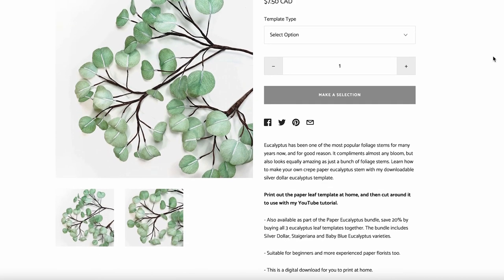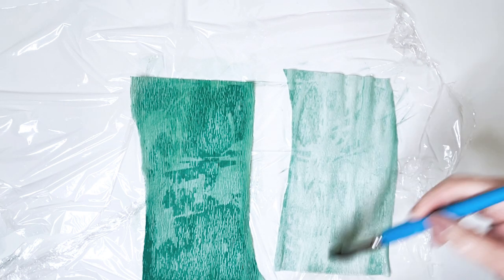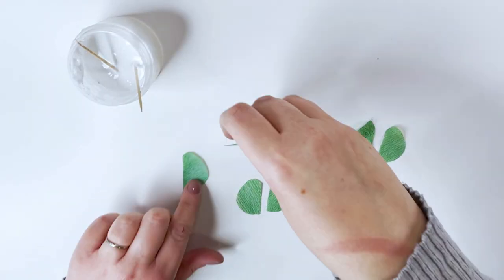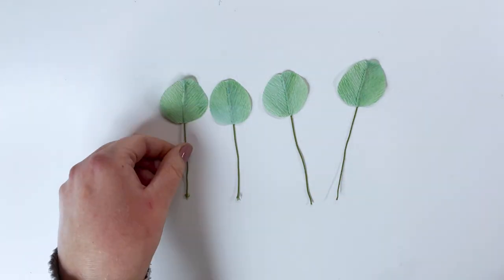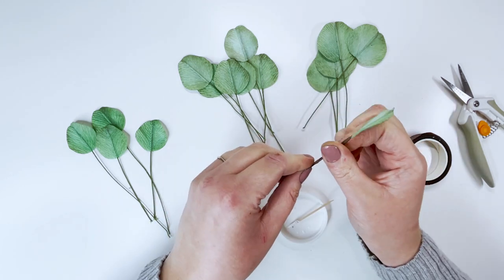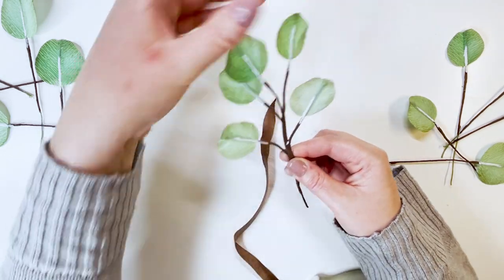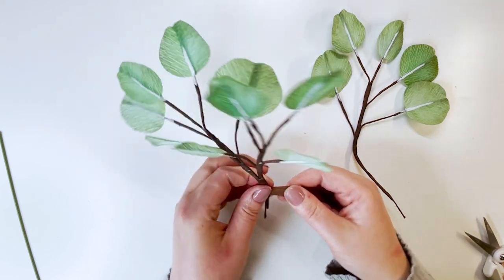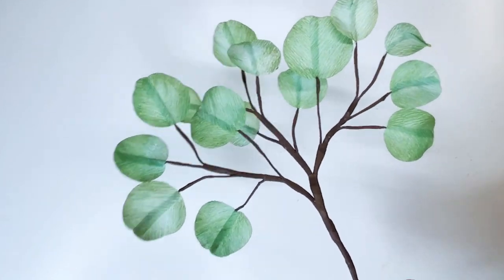How To Make Crepe Paper Silver Dollar Eucalyptus | Paper Flower Tutorial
Learn how to make paper silver dollar eucalyptus with this step by step crepe paper leaf tutorial.

Or save money by getting the paper eucalyptus bundle, including silver dollar eucalyptus, baby blue eucalyptus and eucalyptus staigeriana, here -

MATERIALS USED FOR THIS PAPER FLOWER -

- Crepe Paper - Heavyweight German Lia Griffith range* in Snowflake or Eggnog (White)
- Floral Tape in dark brown
- Floral Wire - Paper or fabric covered - 1 x 18 gauge,  x 4 - 6 x 24 gauge
- Scissors - Fine point/detail
- Pliers
- Tacky Glue - Ayleene’s* plus a Cocktail Stick (I recommend you decant this into a small pot)
- Jar or Pot
- Isopropyl Alcohol
- Alcohol Inks Tim Holtz by Ranger in Cool Peri and Stonewashed, Pinata color in Rainforest Green* - (see quantities below)
- Large fluffy paintbrush
- White acrylic paint
- Small fine point paintbrush
- Pan Pastel in Bright Yellow Green Extra Dark
- Sponge
- Protection for your work space - cling film and paper towel

*These are the brands I recommend to use, can be substituted for alternative brands

Alcohol ink colour mix:
- Jacquard Pinata Color - Rainforest Green - 8 drops
- Ranger Tim Holtz - Cool Peri - 10 drops
- Ranger Tim Holtz - Stonewashed - 30 drops
- Mix with 30ml of isopropyl alcohol

For tips how to use your paper flower template and also how to download it, watch the 'How To Use A Paper Flower Template' video

I also have some free paper flower templates for beginners and also more advanced paid templates on my website too.

If you want to keep up to date with the latest paper flower tutorials and paper flower news, make sure you sign up to my email list

You can also follow along for tips how to make crepe paper flowers on my social pages:

WHERE TO BUY MATERIALS -

Michelle x